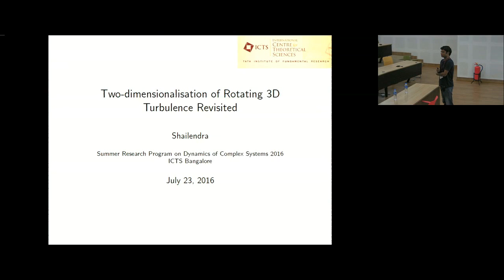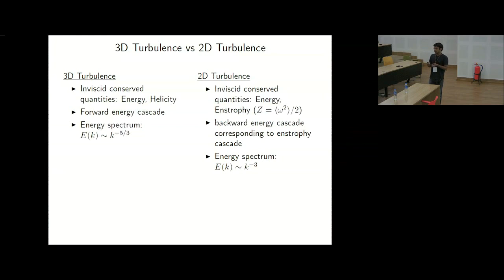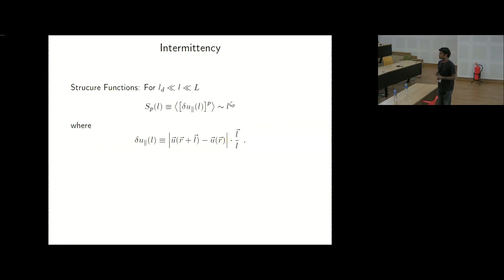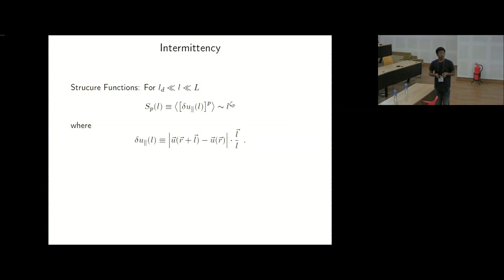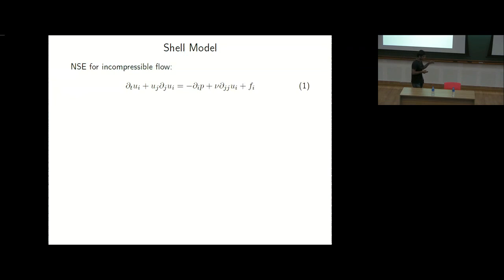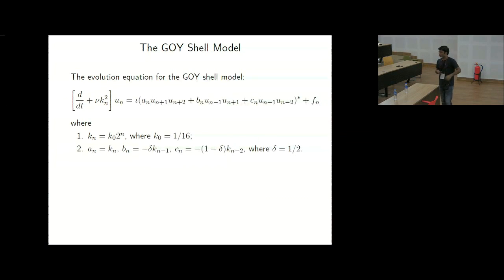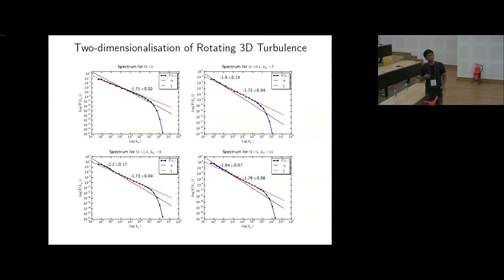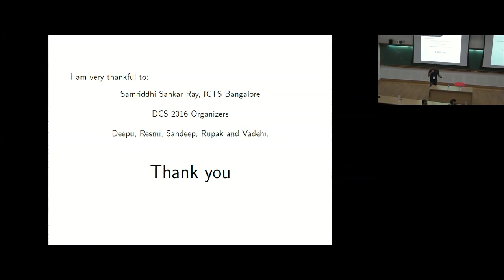Two-dimensionalisation of Rotating 3D Turbulence Revisited by Shailendra Rathor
DATES
Monday 23 May, 2016 - Saturday 23 Jul, 2016
VENUE
Madhava Lecture Hall, ICTS, Bangalore
APPLY

This two month long program will consist of the following activities:

23 May - 04 June: Two-week preparatory summer school. Details of lecturers and topics are given below.
23 May - 23 July: Two-month summer research program. A few selected fellows will get a chance to work on a project mentored by an expert in mathematical modeling of geophysical phenomena.
18 - 23 July: One-week discussion meeting. The fellows will present their work during the summer, along with talks by other researchers. Considerable time will be reserved for discussions.

0:00:00 ICTS
0:00:11 Two-dimensionalisation of Rotating 3D Turbulence Revisited
0:01:23 Outline
0:01:56 3D Turbulence vs 2D Turbulence
0:04:40 Spectrum
0:05:59 intermittently
0:09:33 Intermittency continues...
0:12:09 Shell Model
0:14:24 The GOY Shell Model
0:15:40 Some Details
0:16:13 Two-dimensionalisation of Rotating 3D Turbulence
0:17:24 Intermittency in Rotating Turbulence
0:18:35 Conclusion
0:19:18 References
0:19:45 Thank you